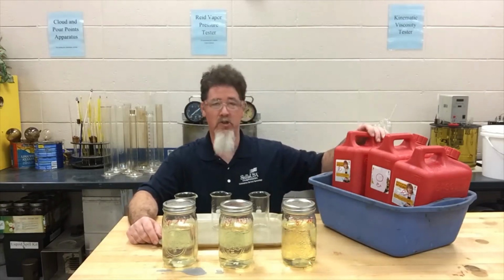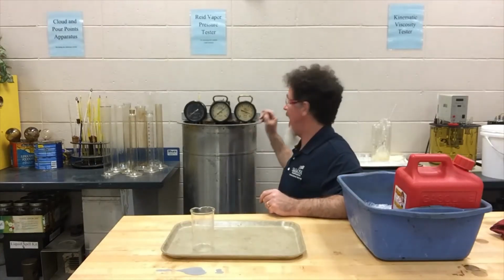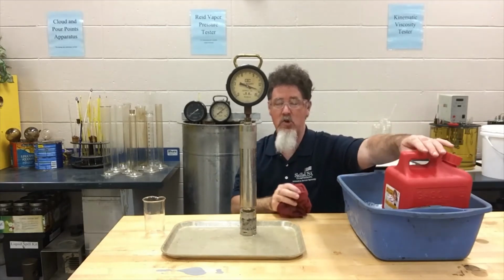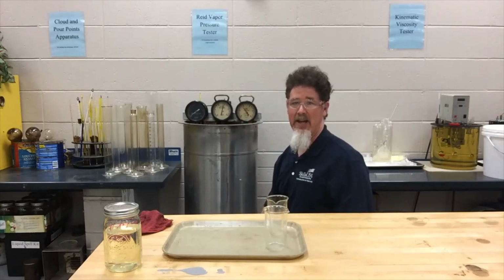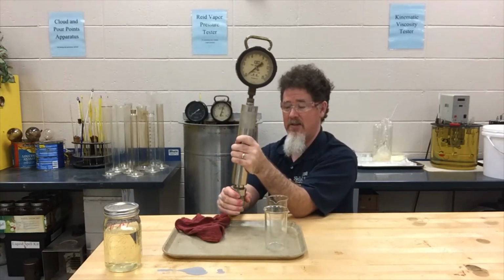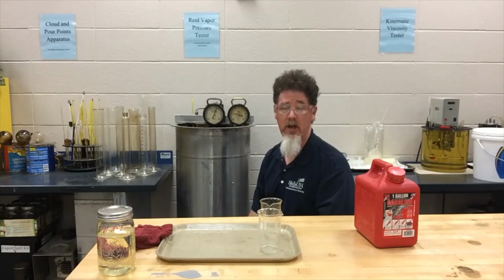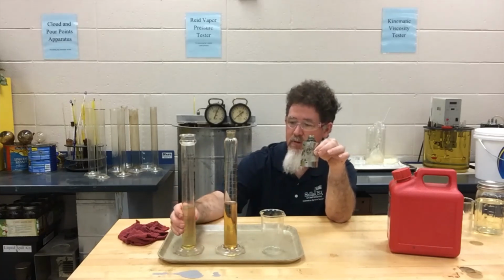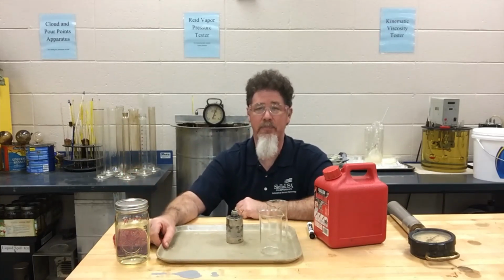Protect your gasoline vapors from evaporative losses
See how much gasoline vapors are lost when opening a container twice at 100 degrees F.  Learn about cold starting issues from fuel that has  low vapor pressure.